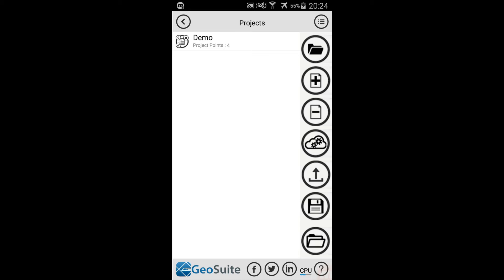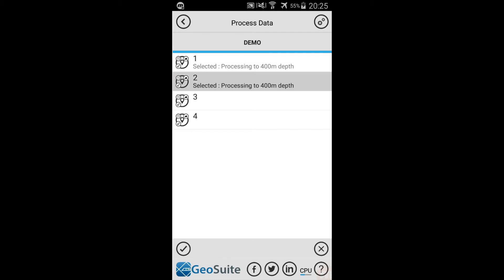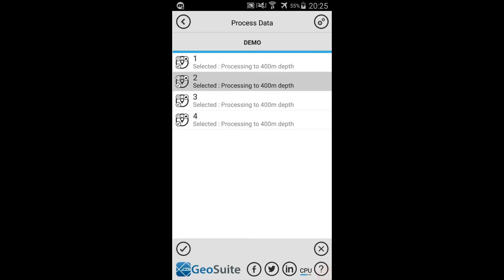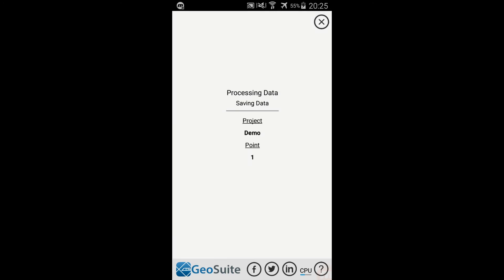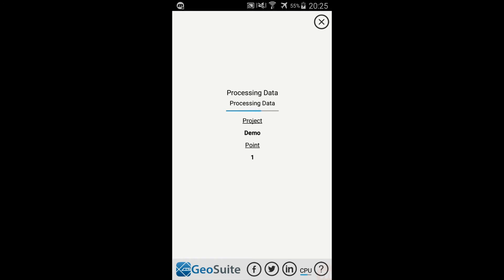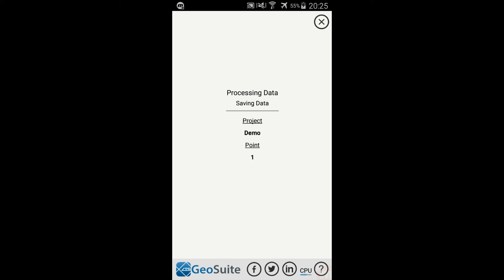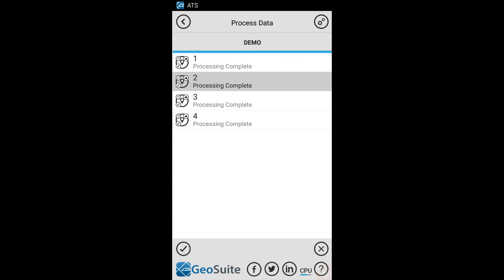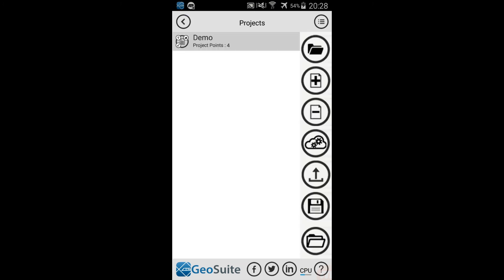Process Project Data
This tutorial describes how a user of the ATS GeoSuite Application can bulk process collected project data.